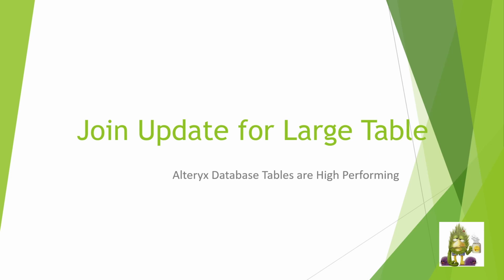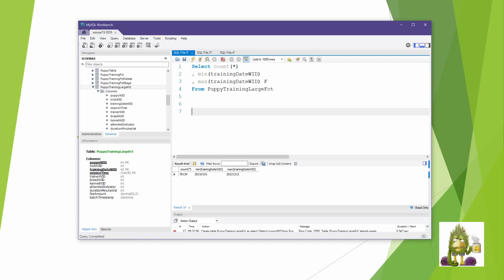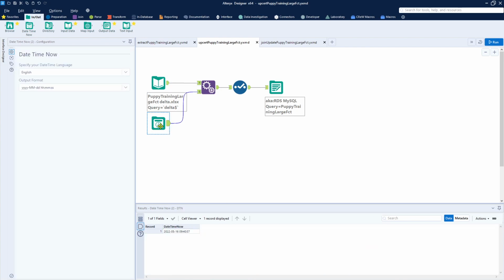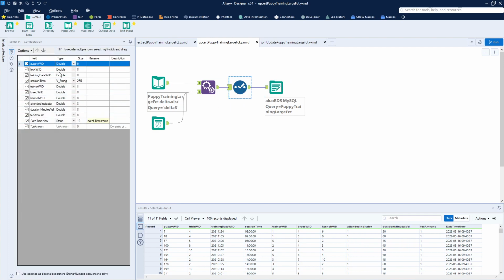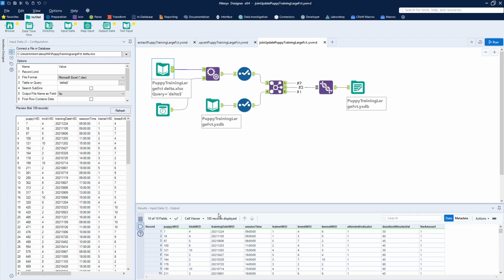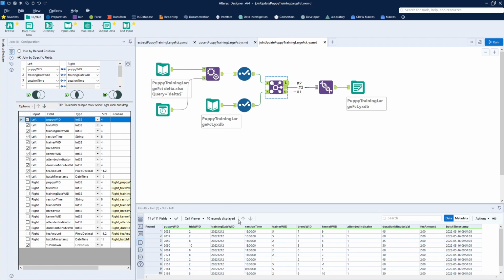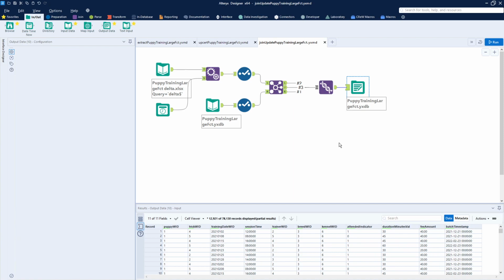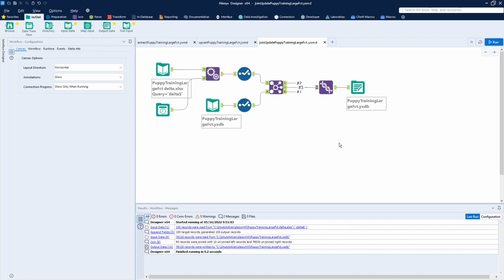Alteryx Database Table Join Update Processing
If an RDBMS table with a Primary Key is not available for your data management, you’ll be surprised to learn that Alteryx Database Tables can provide a performant solution. In this video I replace a large database table was the target of an Alteryx Output Data with “Update: Insert if New” workflow with an Alteryx Database Table with a Join widget workflow. Widgets utilized in these workflows include:
Append Fields
Date Time Now
Input Data
Join
Output Data
Union